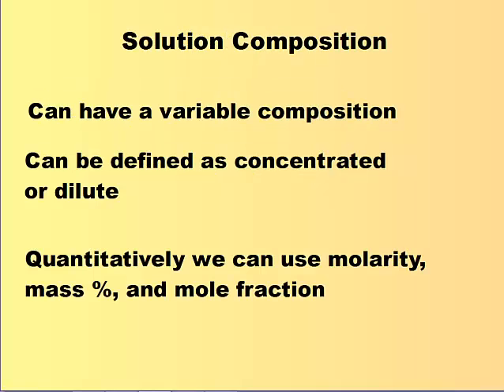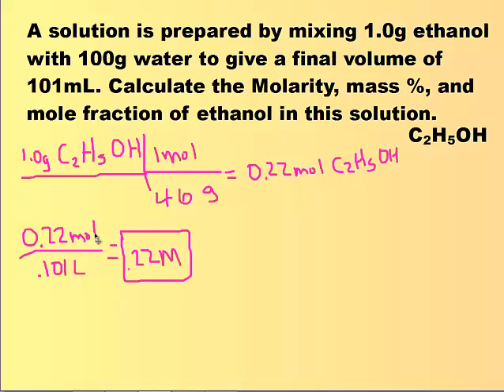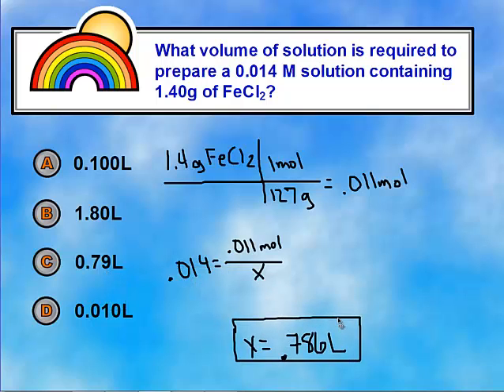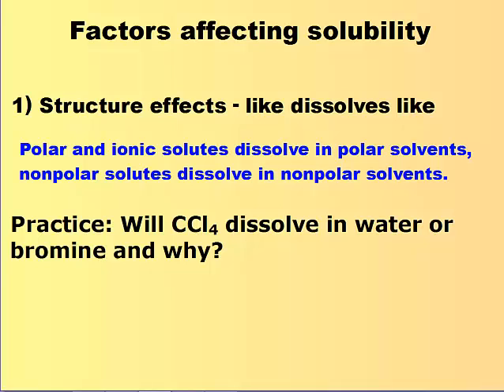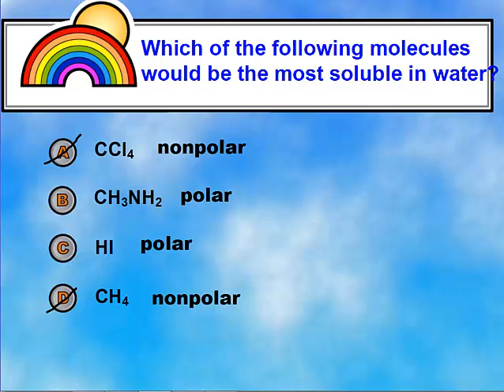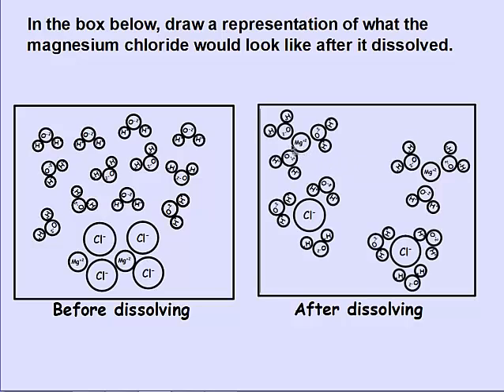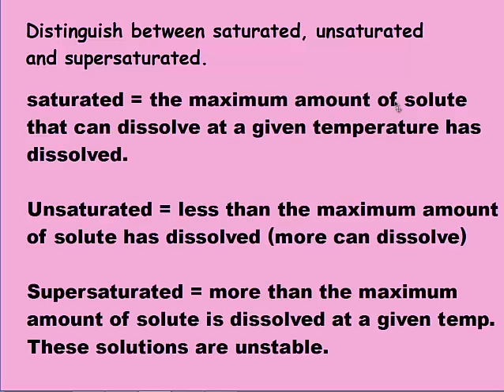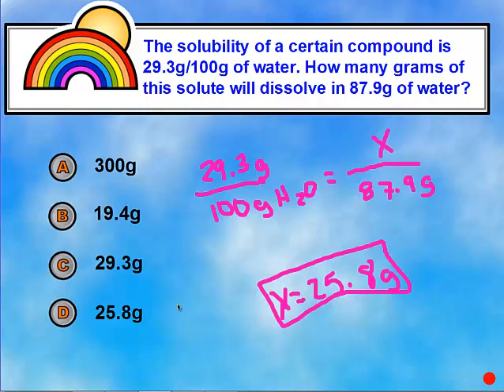AP Solutions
This video covers calculating concentrations of solutions, factors that affect if two substances will make a solution, and reading reading solubility curves.